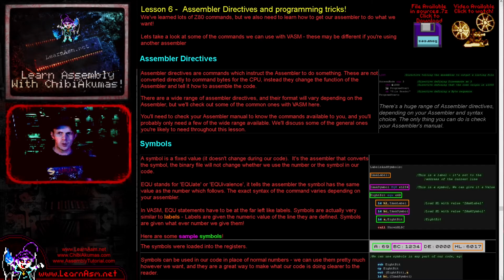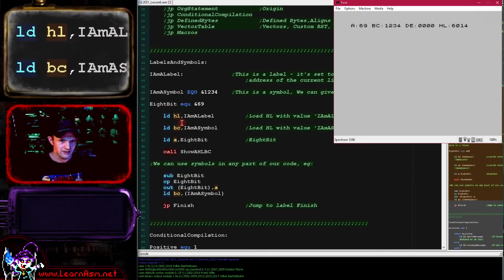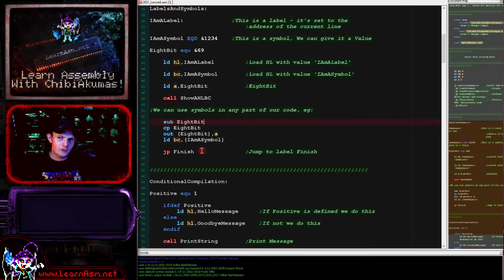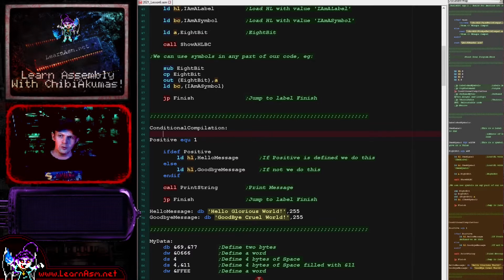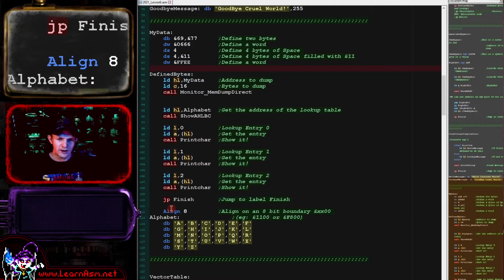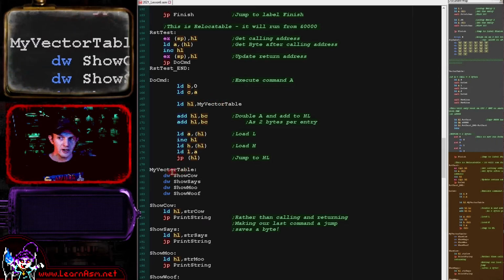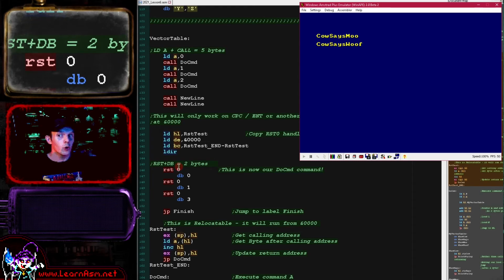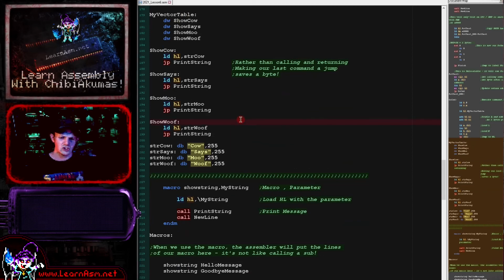Learn Z80 Assembly Lesson 6 - Assembler Directives and programming tricks! - 2021 Edition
We've learned lots of Z80 commands, but we also need to learn how to get our assembler to do what we want! Lets take a look at some of the commands we can use with VASM - these may be different if you're using another assembler.